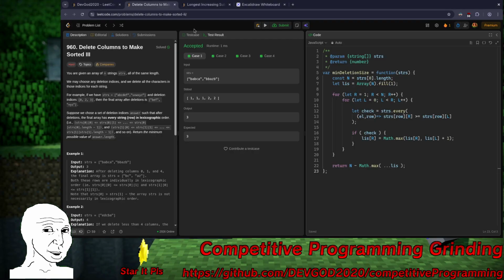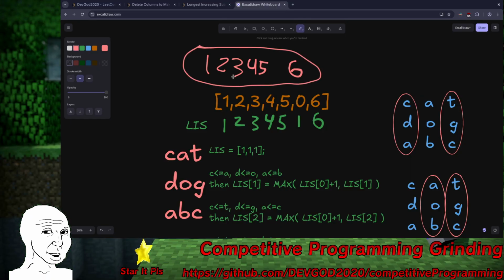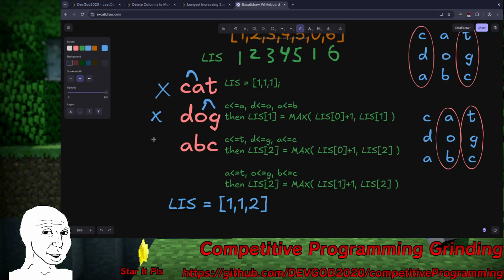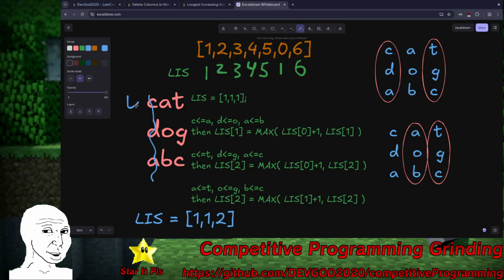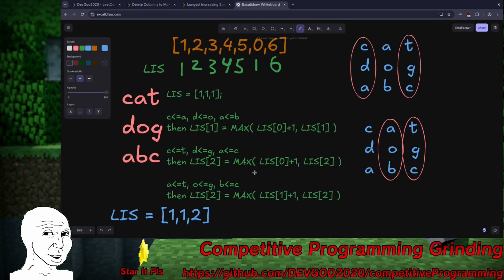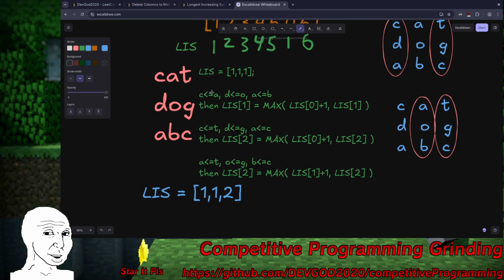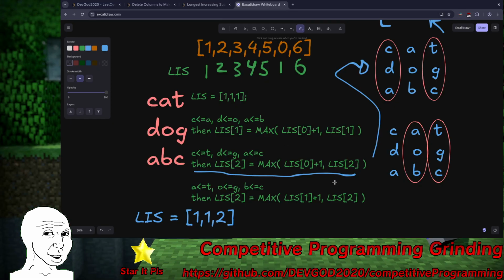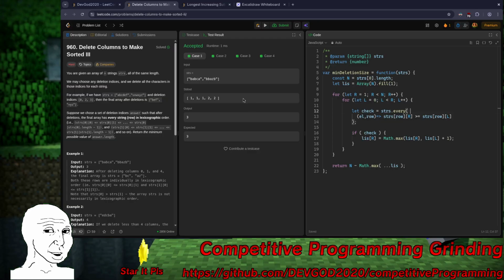LeetCode 960. Delete Columns to Make Sorted III | JavaScript Tutorial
LeetCode 960. Delete Columns to Make Sorted III, solved in JavaScript using a Longest Increasing Sub sequence approach.
Vtuber DevGod shows how to solve a hard dynamic programming DP problem in LeetCode.